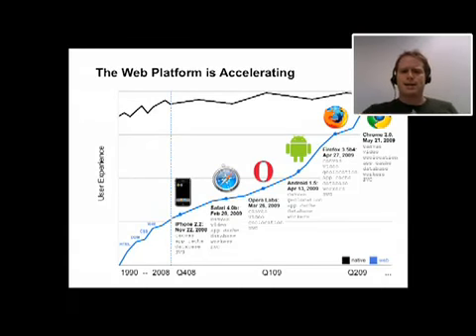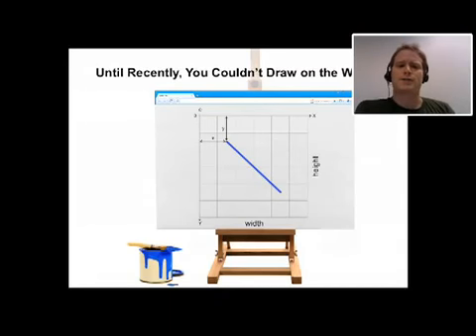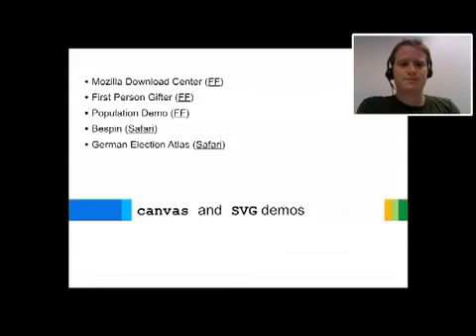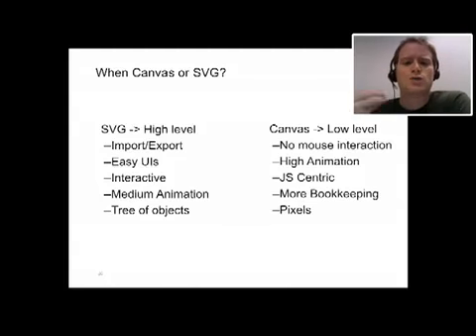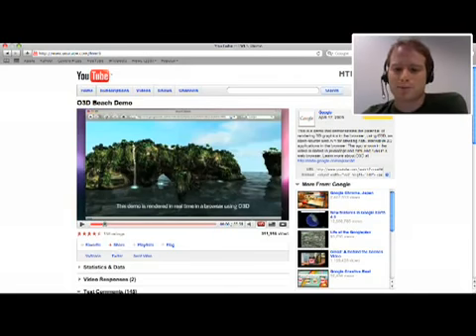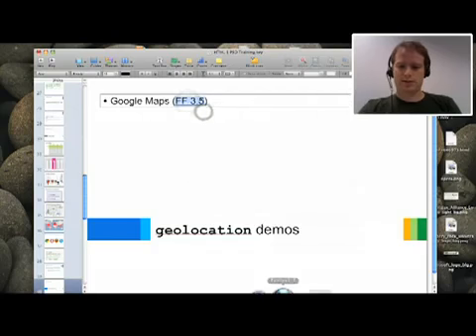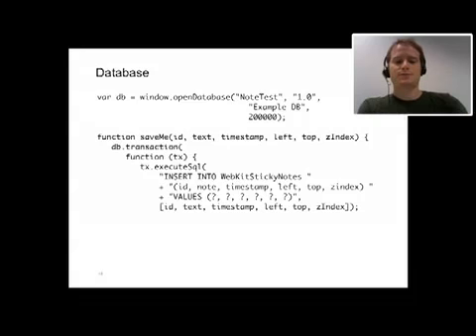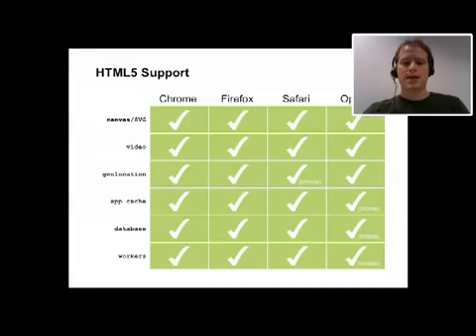NEW FEATURES OF HTML 5 TRAINING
NEW FEATURES OF HTML5